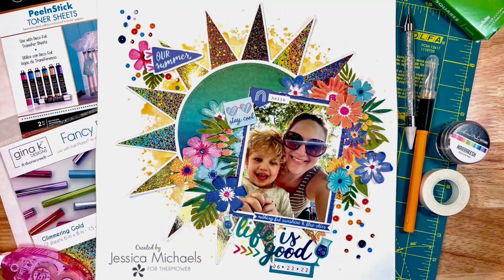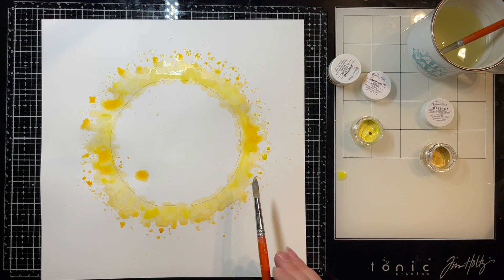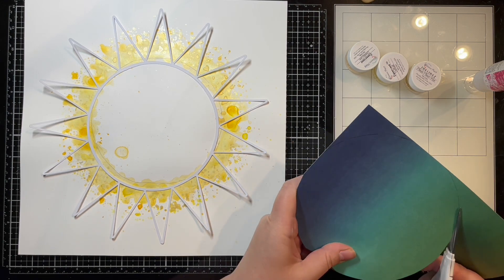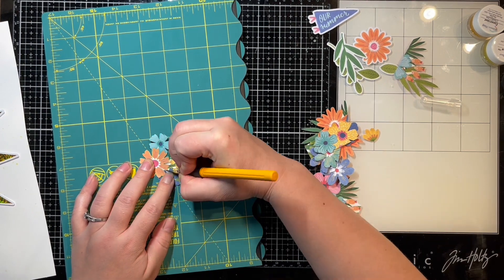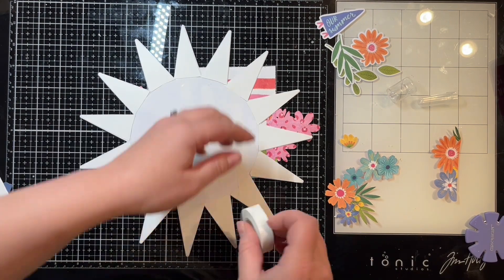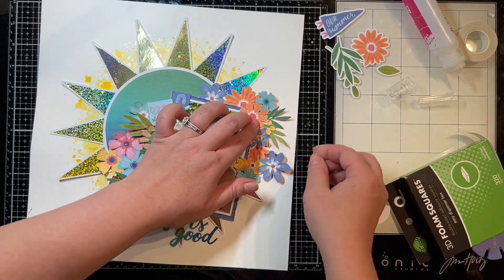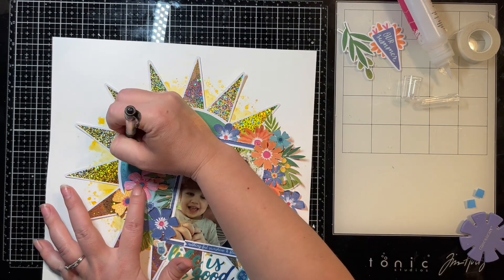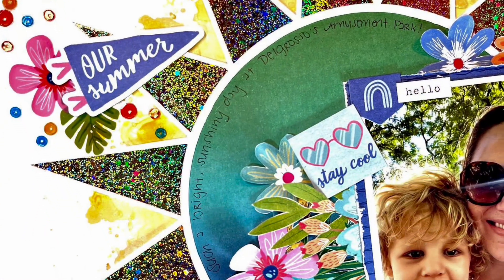Life is Good | Gina K Week- Fancy Foils/Peel n' Stick Toner Sheets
Hello everyone! Jessica here with a layout for Gina K week featuring fancy foils and the Peel n’ Stick Toner Sheets! I’ve chosen a sweet photo of my son and I at an amusement park were the sunshine was just peeking through the tree by us for this sunshiny layout!

Vicki Boutin Foundations Paper
Shimmerz Creameez in Daffodil and Dandy Lion, Inklingz in Miner Miner 49er